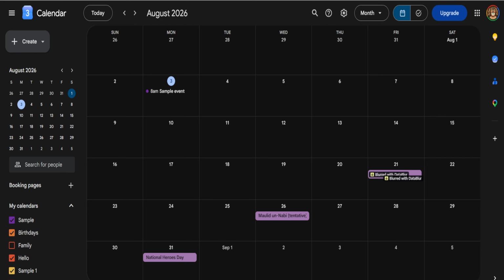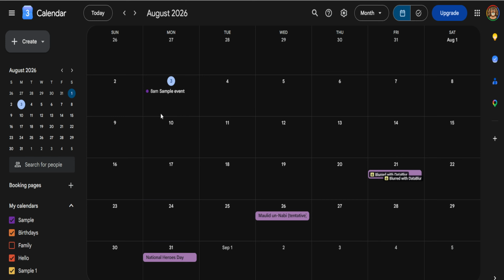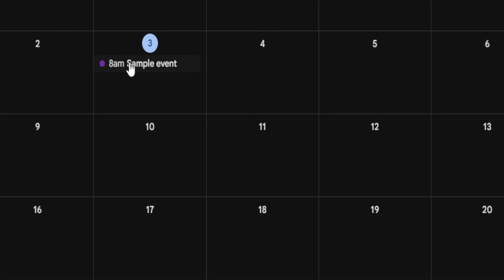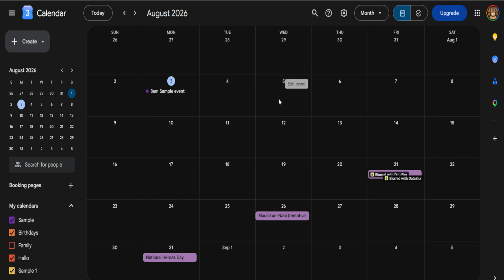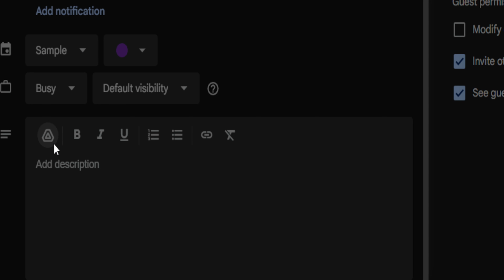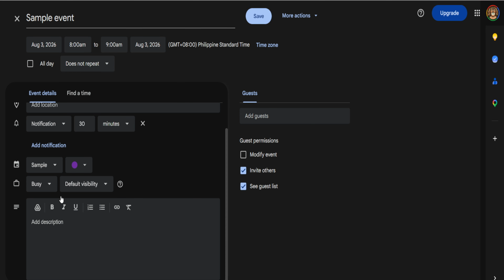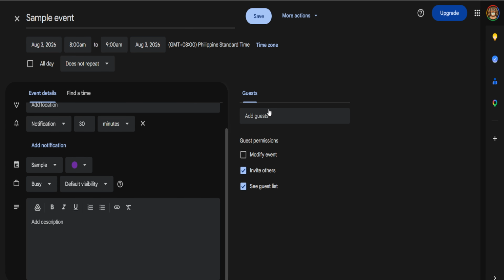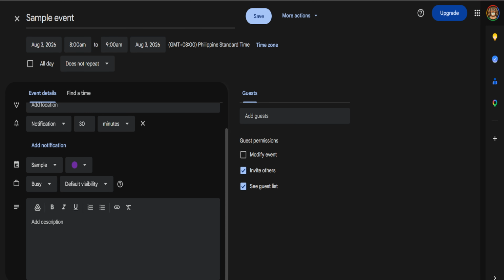How to Insert Images into Google Calendar Event [2026] | Step-by-Step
Learn exactly how to insert images into a Google Calendar event using the most current method available. In this tutorial, you'll see how to add visual content to your calendar events, which fields support images, and what workarounds exist for limitations in the native Google Calendar interface. This updated walkthrough covers both desktop and mobile approaches so you get the full picture regardless of how you manage your schedule. Whether you're organizing events for a business, team, or personal use, this method is straightforward and works right now. No outdated steps, no confusion — just a clear process from start to finish. Follow along and have it done in minutes.